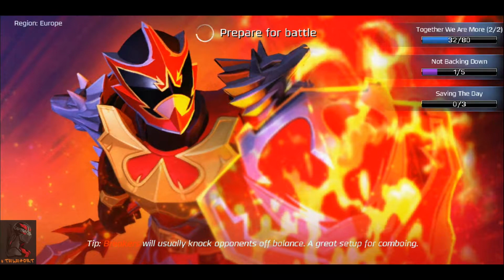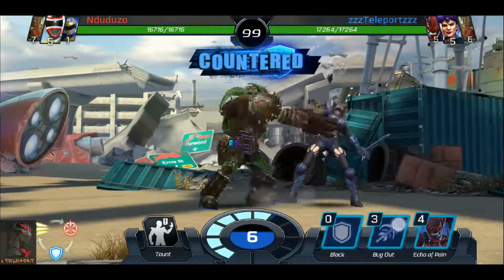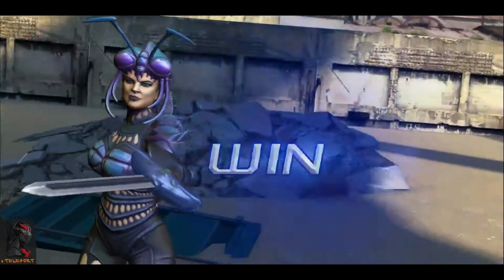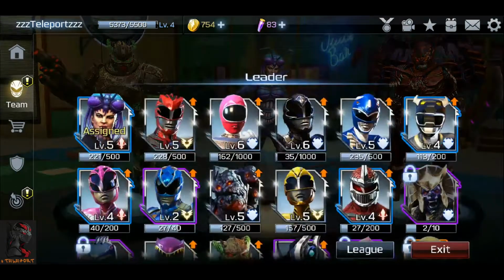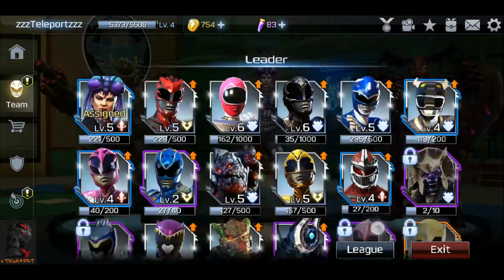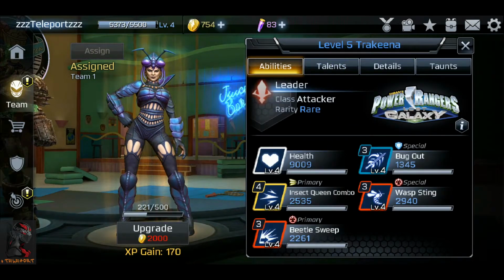Power Rangers Legasy Wars GAMEPLAY | Review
Power Rangers Legasy Wars GAMEPLAY